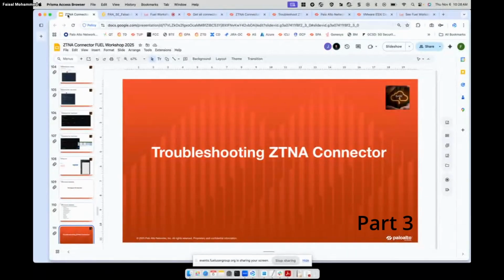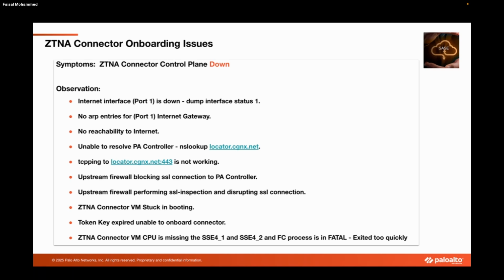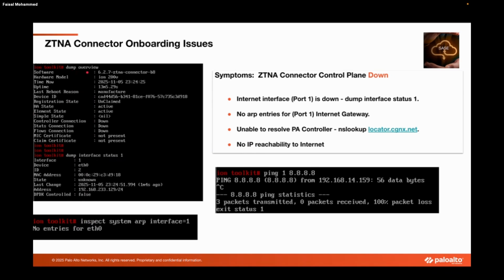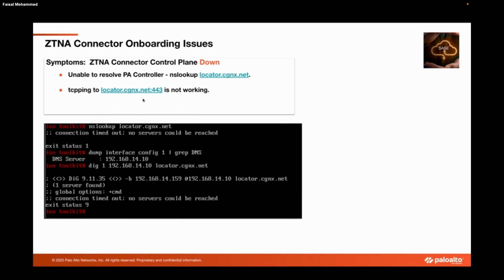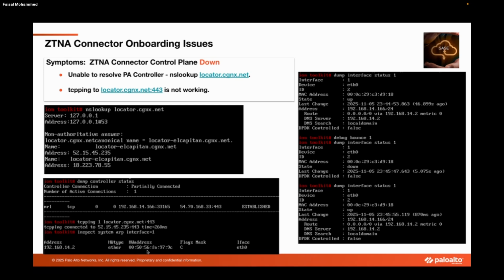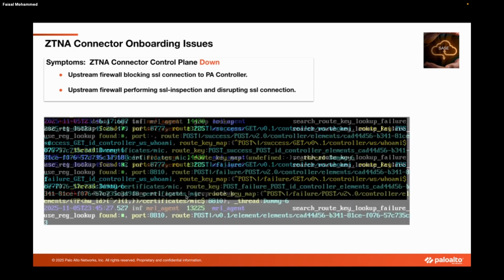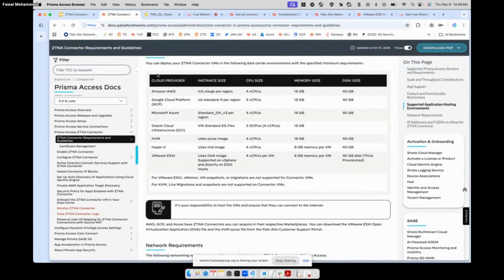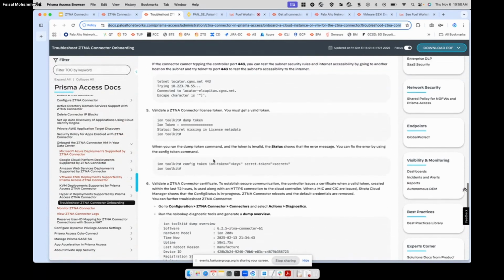SAGE-Fuel Workshop - Nov 2025 Day 2: Secure Private Applications with ZTNA - Part 3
In part three, we are going to go into great detail on the debugging and identifying issues that could arise with the ZTNA connector.  Faisal goes through a series of the most common issues during a first-time deployment of ZTNA and how to debug/fix them.

Faisal then starts to wrap up everything by giving us some excellent links for how to do this yourself and points out the key elements of the articles that are most important..

This video was recorded in November, 2025.